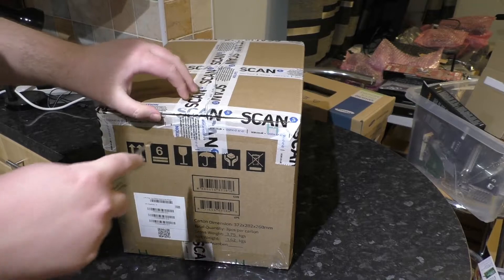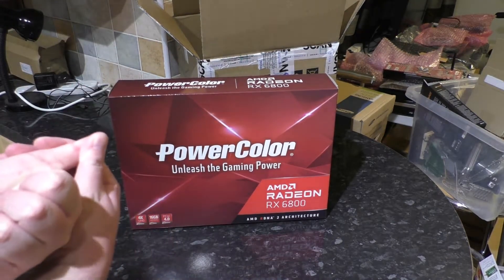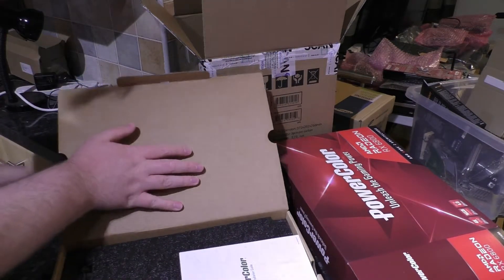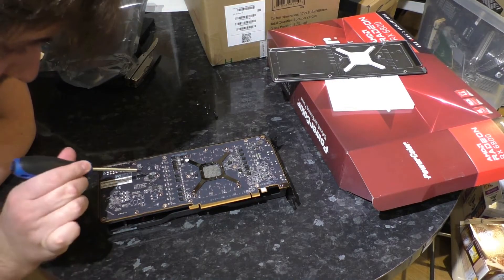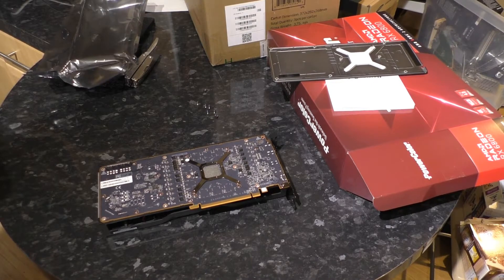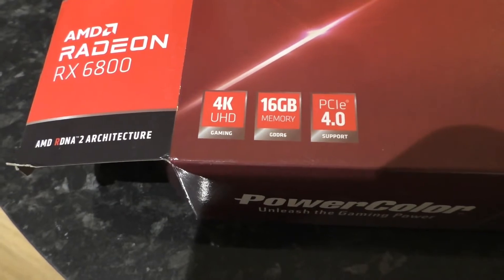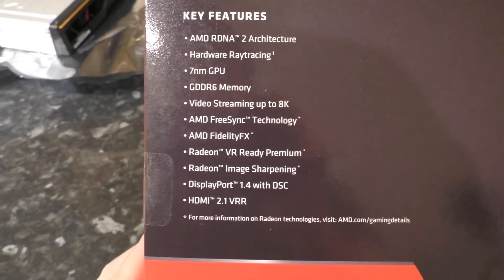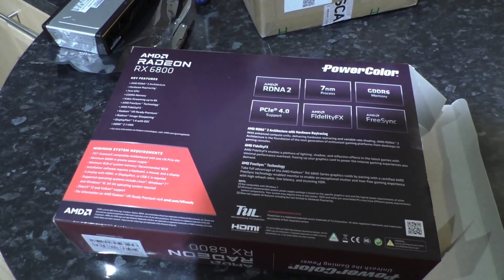A ponderous unboxing of a Powercolor RX 6800, plus box overview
This video is intended mainly as a historical record, and probably isn't very interesting. As always, if for some reason you're watching this, I hope you found it useful.

The hazard of recording videos showing modern hardware, of course, is they get shown to people by the all-powerful algorithm.  If you were expecting or hoping for something with higher production values, I can only apologise.